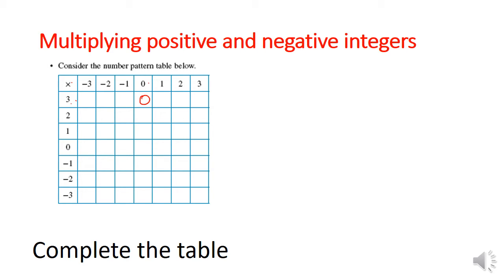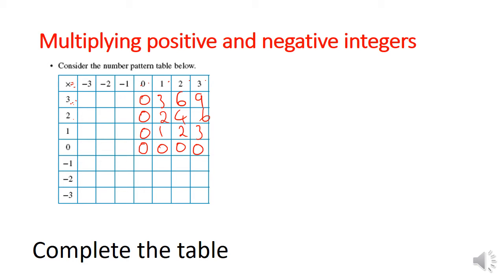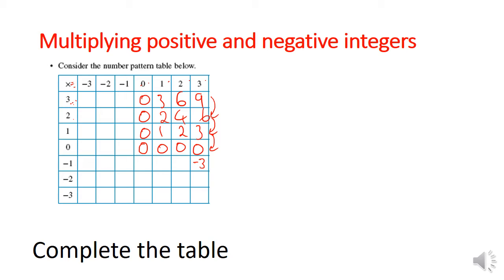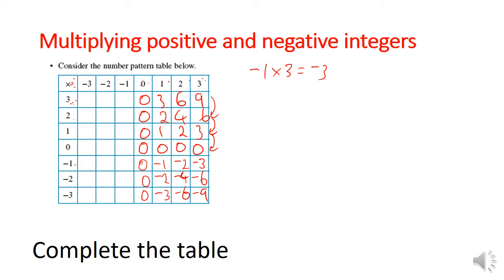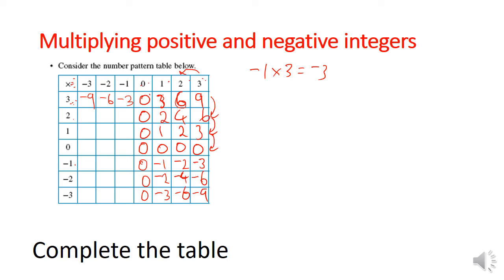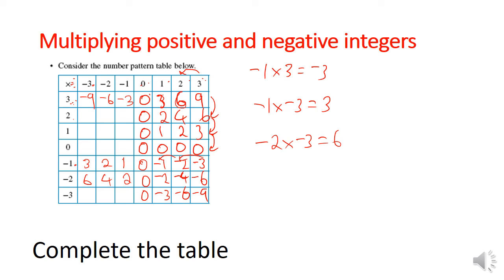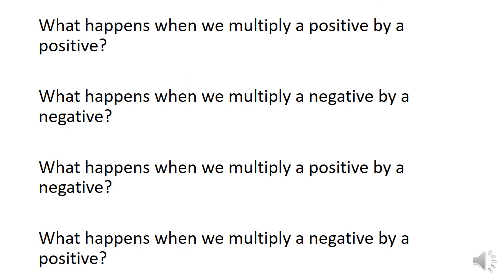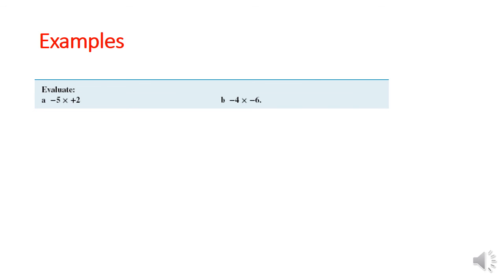Year 7 Positive and negative integers lesson 5